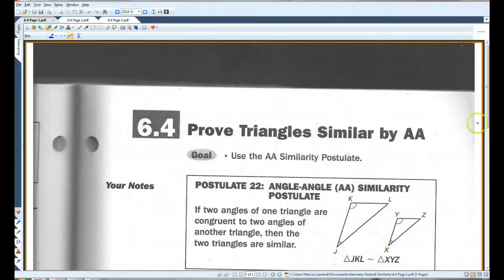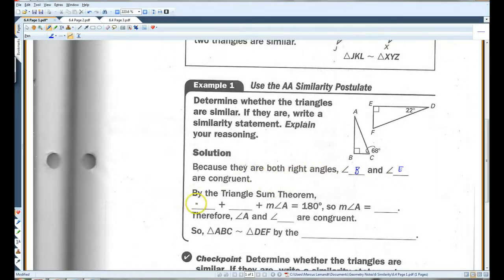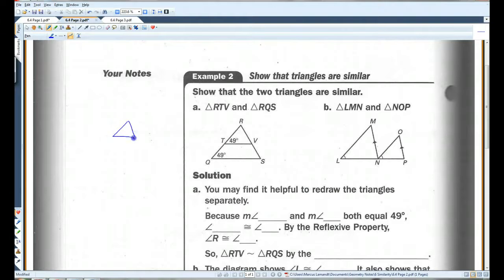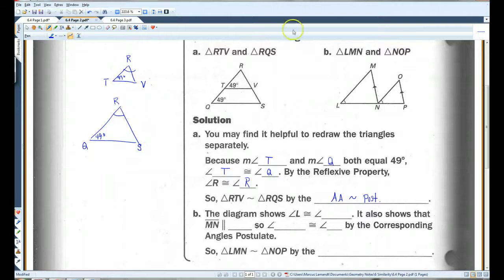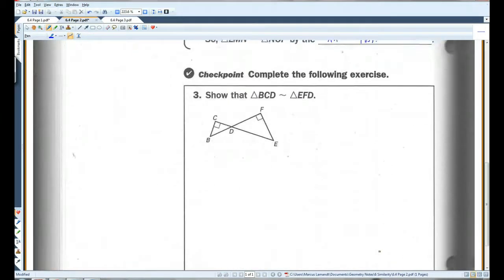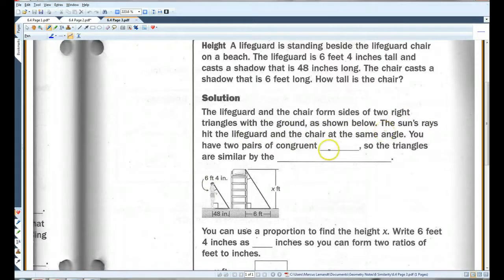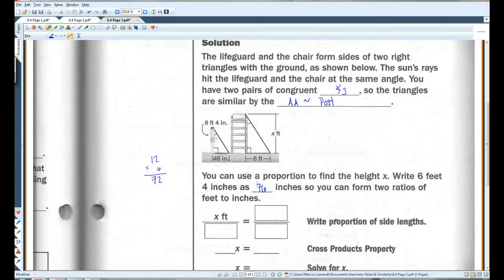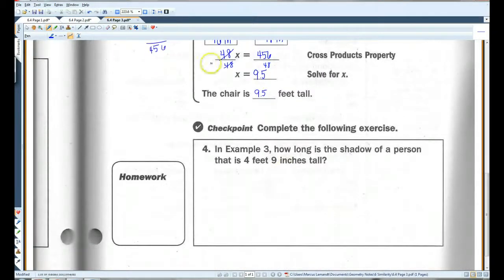6 4 Prove Triangles Similar by AA